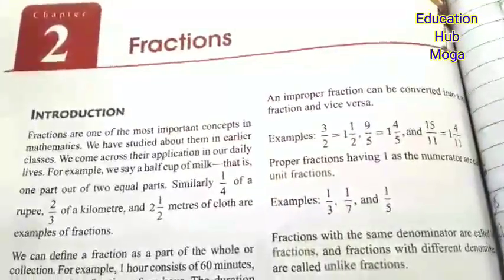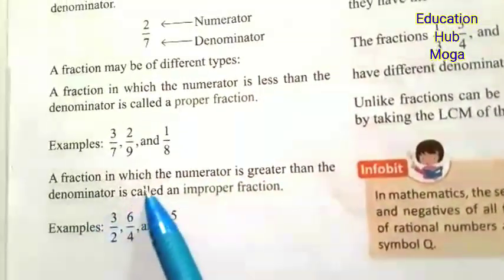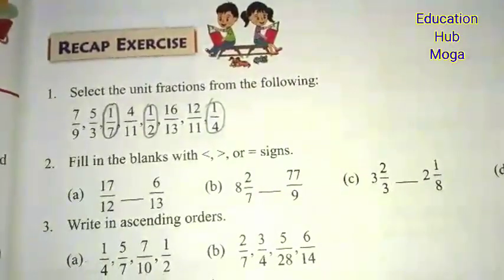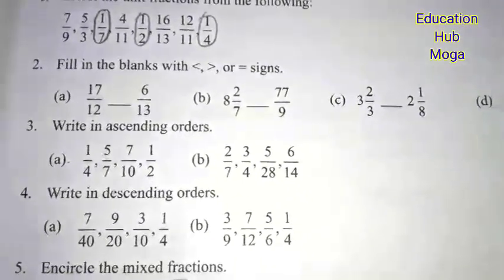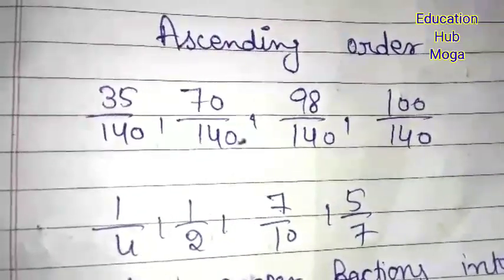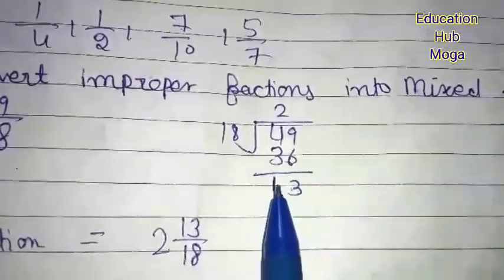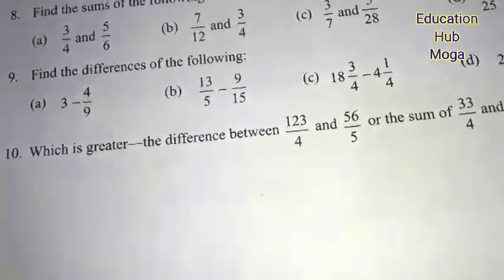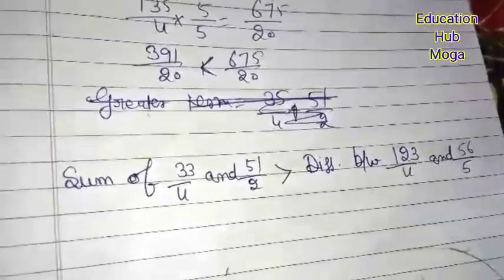7th math ch2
by Aman Sidhu